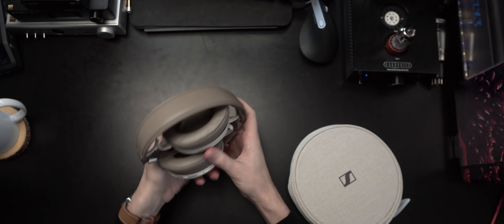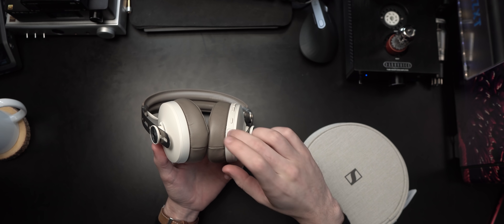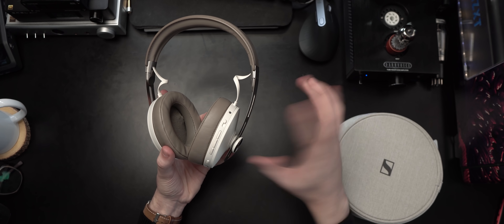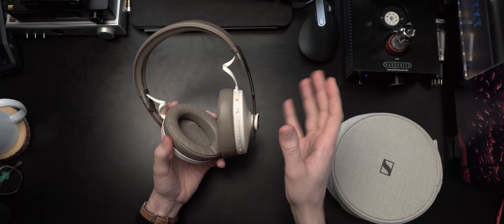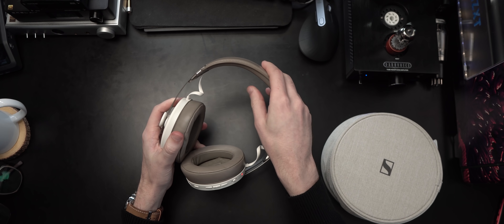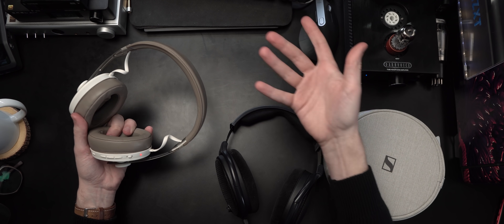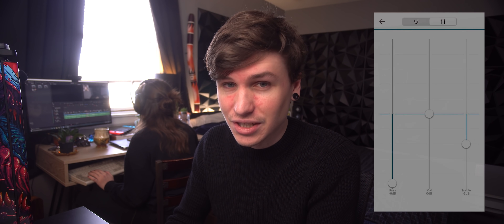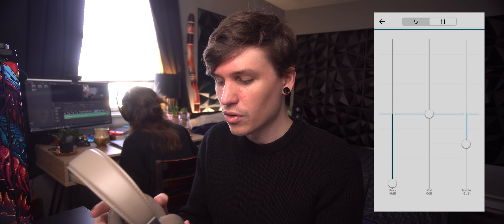Momentum 3 Wireless - REVIEW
In this video I review the Sennheiser momentum 3 wireless. A surprisingly detailed wireless headphone with a few quirks. How does it stack up against the competition?

(headphone in this video) Momentum 3 Wireless
(recommended from this video) Momentum True Wireless 2